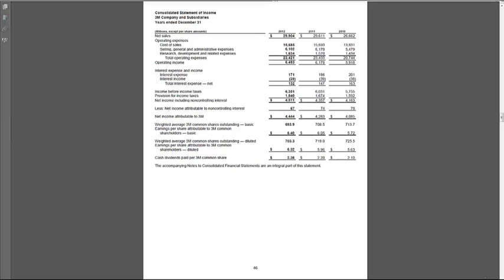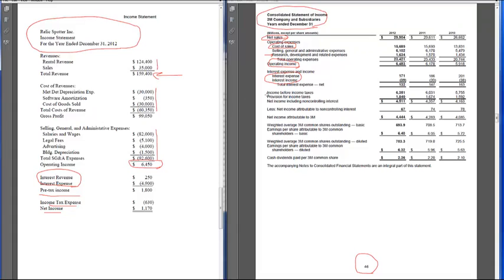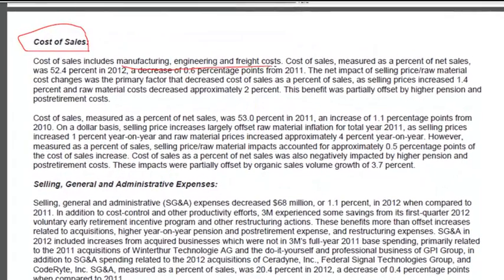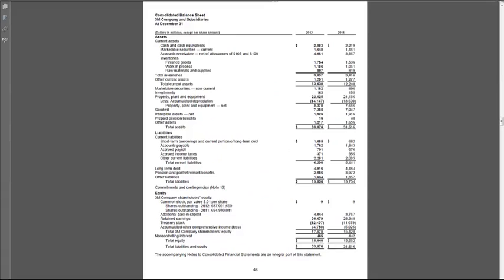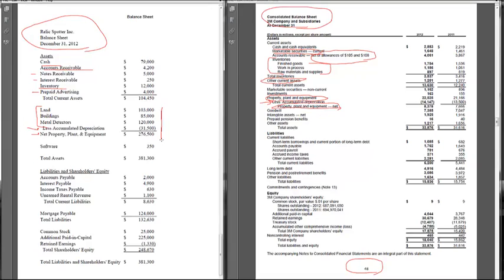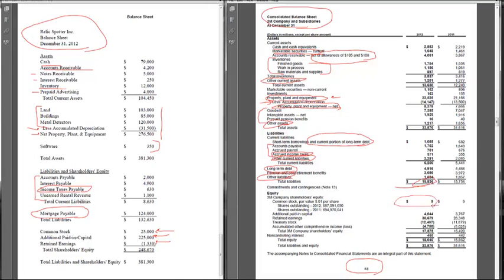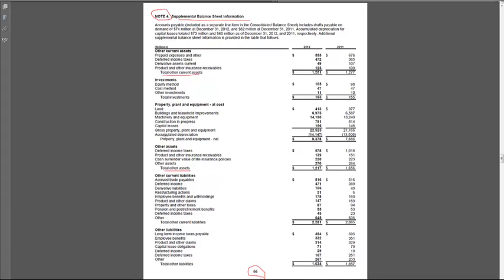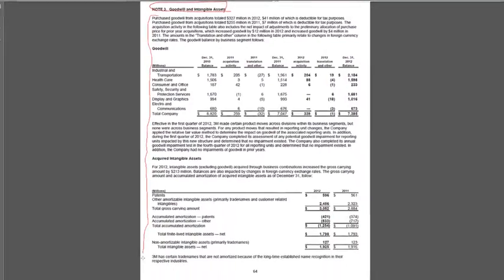An Introduction to Financial Accounting 2.8 3M Company- Income Statement and Balance Sheet